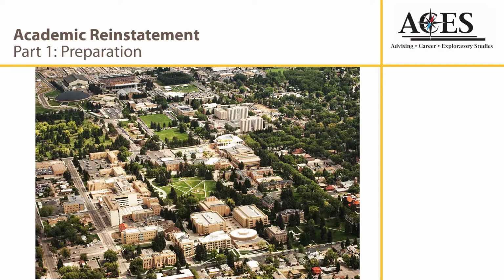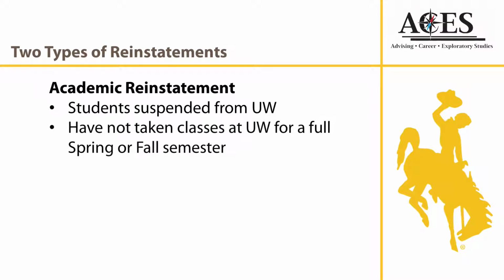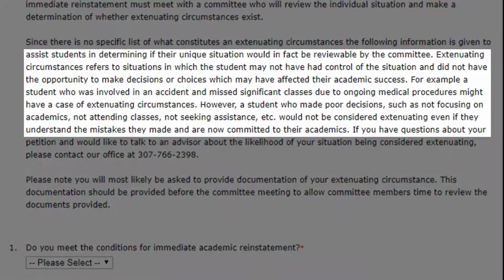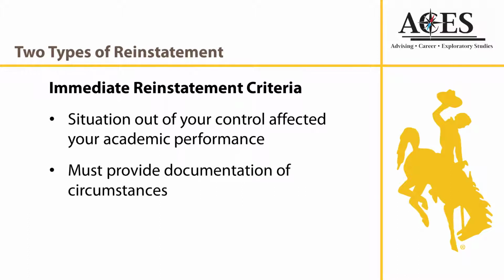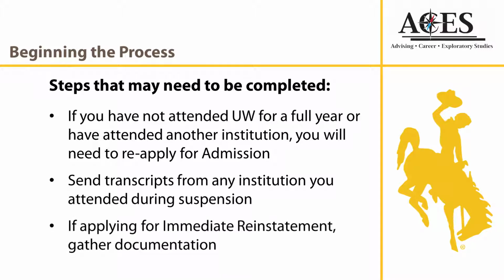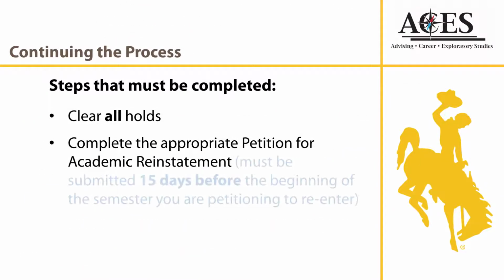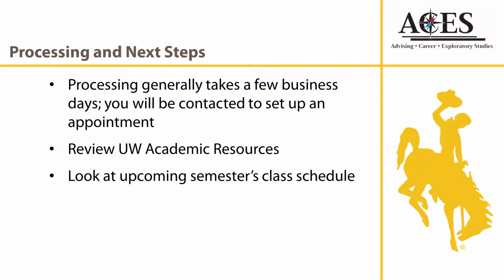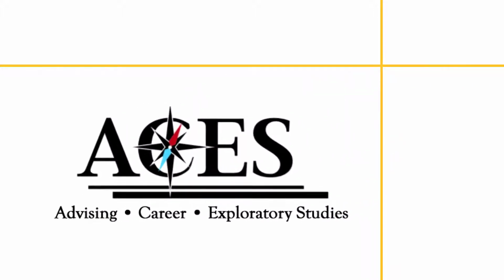Academic Reinstatement Part 1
Information about initiating the Academic Reinstatement process at the University of Wyoming